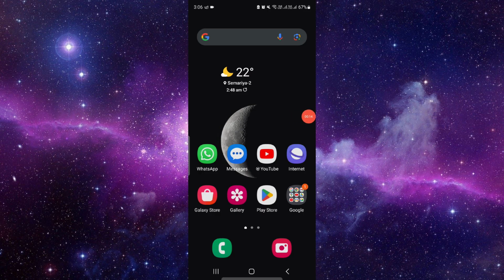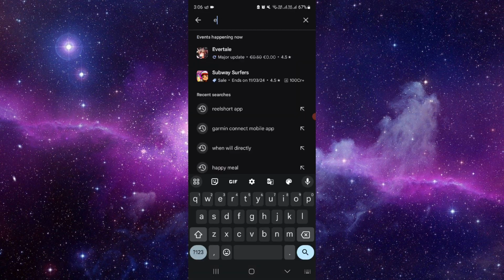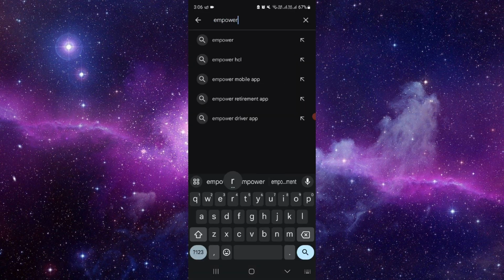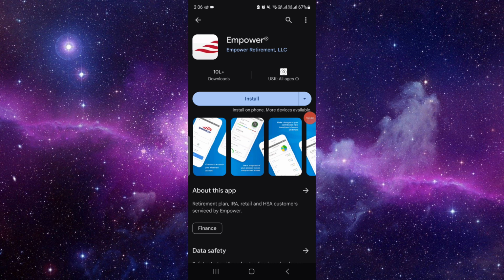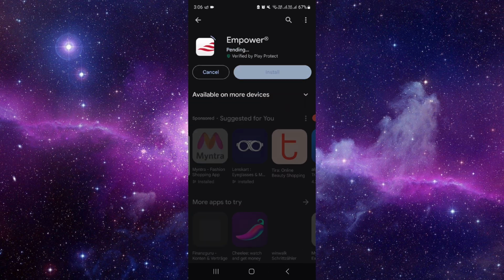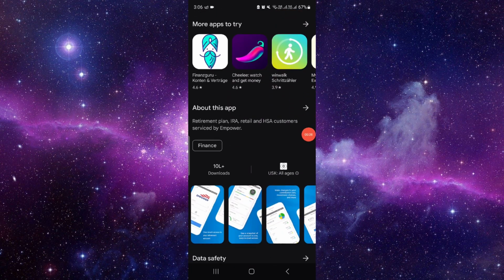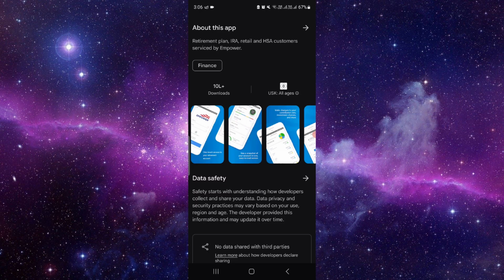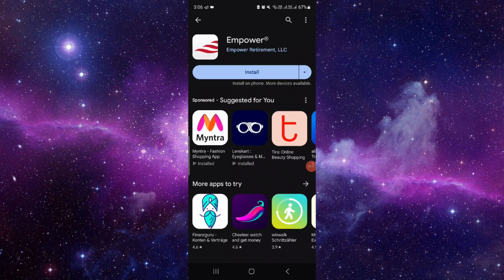✅ How to install Empower Personal Dashboard app on iPhone (Full Guide)